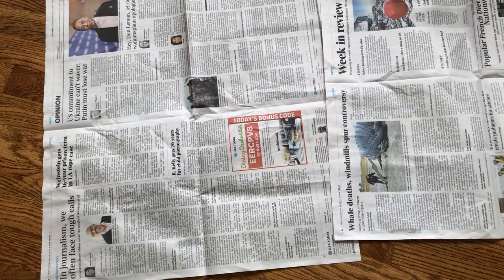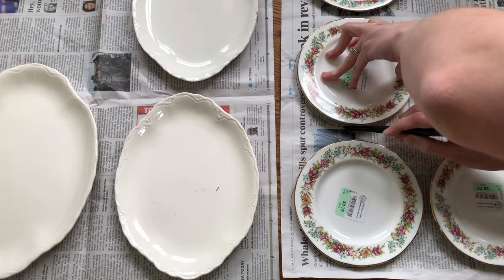THE BEST WAY TO HANG PLATES ON THE WALL SECURELY - HOW TO HANG VINTAGE PLATES AND PLATTERS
Want to display your favorite plates but you're nervous about hanging them on the wall? Let me show you how I hang vintage plates! I'll show you how I plan a plate arrangement and measure for hanging, plus my favorite plate hanger so that you can feel confident about displaying your plates too!

FREQUENTLY ASKED QUESTION:
"My plate is not hanging flat against the wall. What should I do?"
Sometimes plates that have more curvature will require a longer nail than that which comes with the plate hanger. Make sure you use a nail that is long enough to be securely anchored in the wall but stick out far enough to allow the plate to rest flat against the wall. If you are still having difficulty, especially with something like a shallow bowl or deeply curved plate, you can tie a loop of clear fishing line or a loop of twine through the 'V' of the hanger and hang the loop on the hook instead. (Make sure you tie the knot very securely!) This will give it more flexibility to hang flat. Alternatively you can try slightly bending the 'V' of the hanger to make it more pronounced, but take care not to compromise the product or crack the rubber coating. This is also very difficult to do as the wire is very thick. Hope that helps!

VIDEO NOTE:
I completely missed telling you that the measurement from the top of the plate to the top of the plate hanger will give you the placement of the hook, but not the nail. You will need to subtract about 1/4-1/2" for your nail placement. Thank you kindly to a commenter for catching this omission!

IMPORTANT TIP:
The plate hangers I have linked below are coated - they are not bare wire. I do not recommend using bare wire hangers as they can scratch your plates! Be sure to place the hooks gently on the plates and avoid scooting them around too much. Be sure to measure your plate and choose an appropriately sized plate hanger (they come in different size ranges). Being too loose will not hold your plate securely while being overly tight may put too much pressure on your plate.

CHAPTERS:
INTRO: 0:00 - 1:58
CREATING TEMPLATES: 1:59 - 2:42
PLANNING A LAYOUT: 2:43 - 3:37
REMOVING STICKERS FROM PLATES: 3:38 - 4:01
MY FAVORITE PLATE HANGER: 4:02 - 5:15
MEASURING AND PLACING THE NAIL: 5:16 - 6:29
HANGING MY PLATES: 6:30 - 7:36
CONCLUSION: 7:37 - 8:07

WIRE PLATE HANGERS

MY ETSY SHOP

Blessings,
Melissa